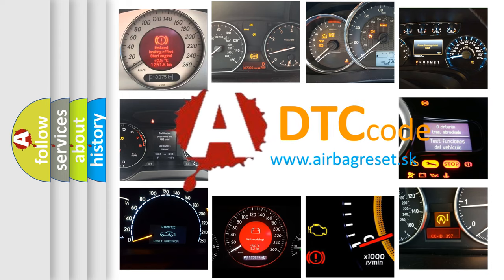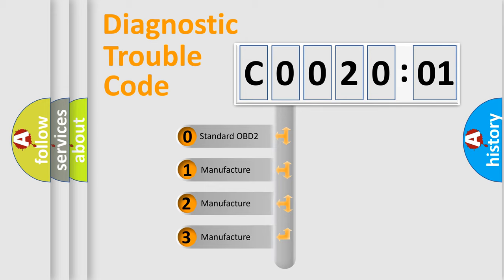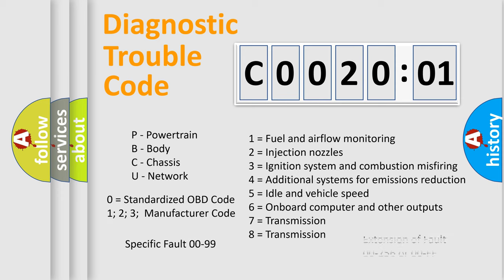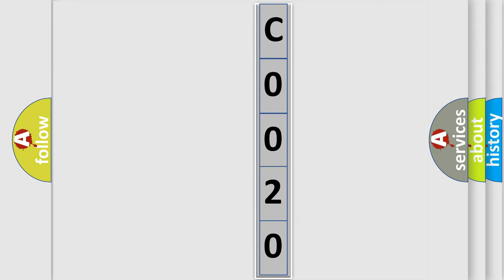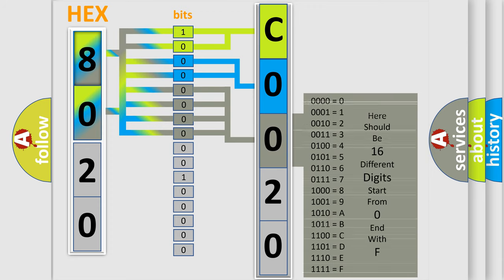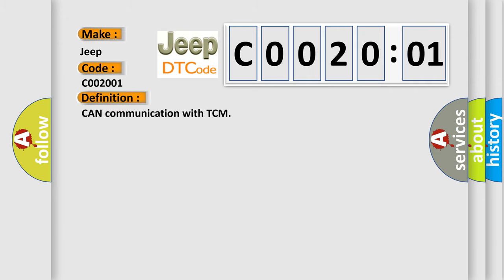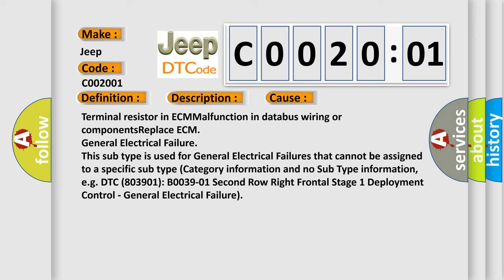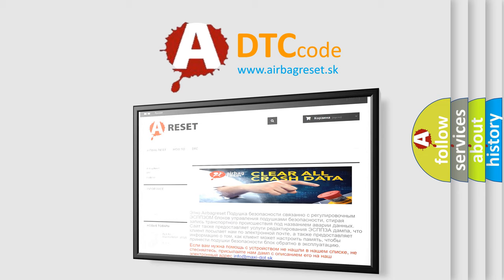DTC Jeep C0020-01 Short Explanation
Contents:
0:21 Basic DTC analysis according to OBD2 protocol standard.
1:48 Insight into programming
2:58 A diagnostically understandable description of the Diagnostic Trouble Code
3:05 Basic error definition

Make:
Jeep
Code:
C0020 01
Definition:
CAN communication with TCM
Description: